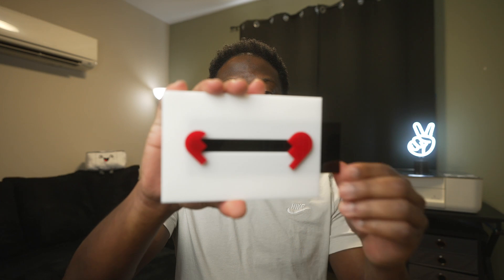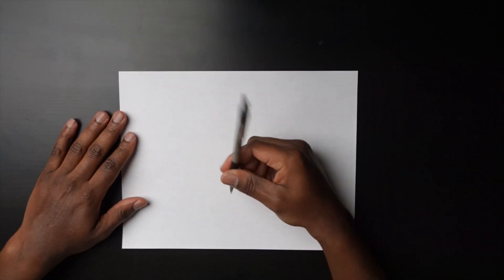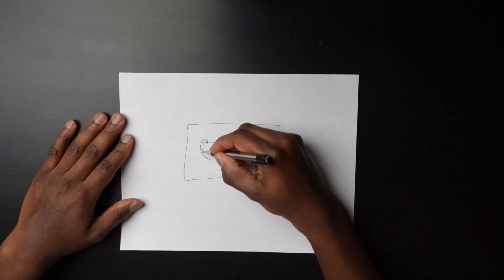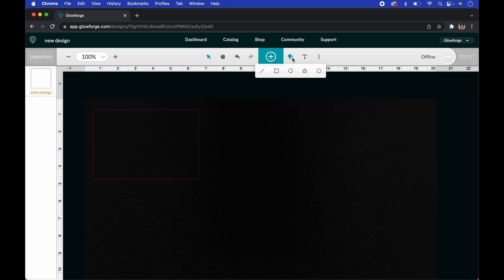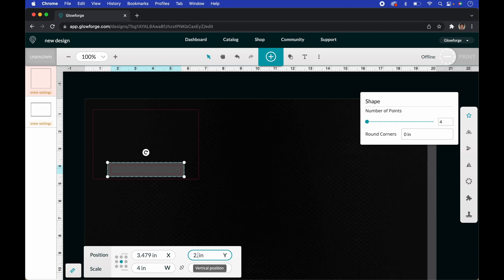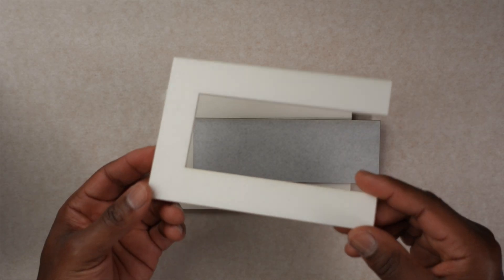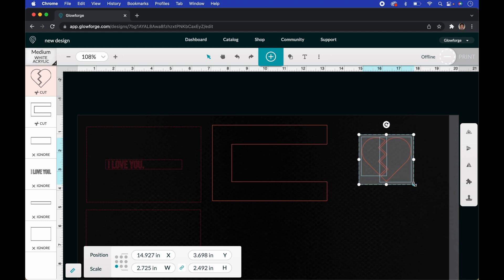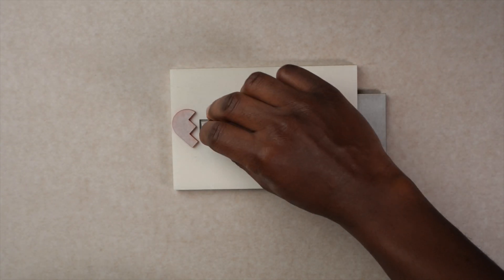Laser Cut Acrylic | Valentines Day Card | Glowforge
In this project I make an acrylic valentine day card with a hidden message using my Glowforge 3D Laser Printer.

Sony FX3
Sony 16-35mm
Sony CF Express Type A Memory Card
Go Pro Hero 9
Aputure 120D Mark II
Aputure Light Dome
Samsung T7
Rode Videomic Pro Plus